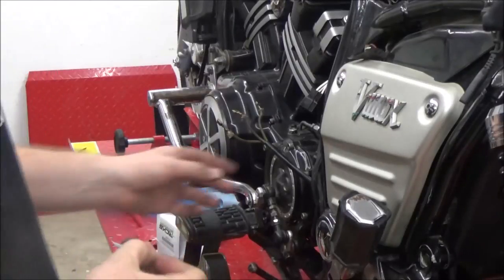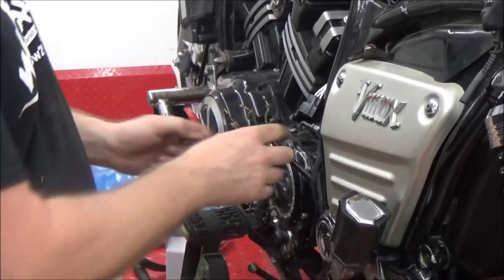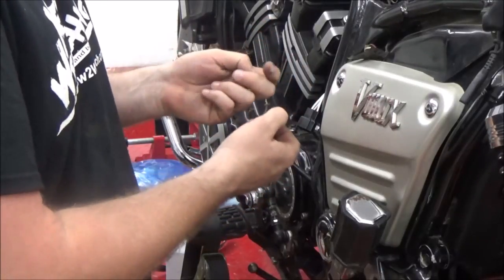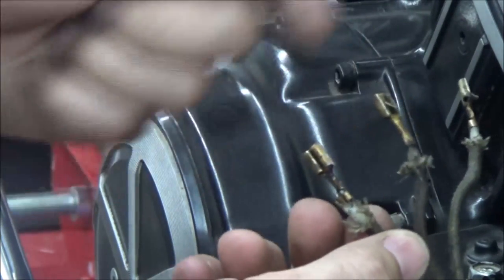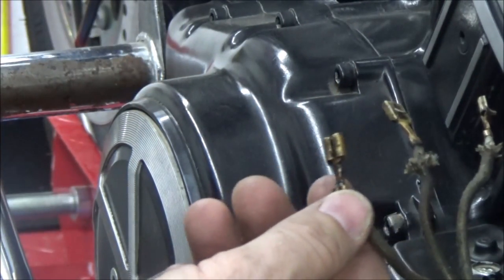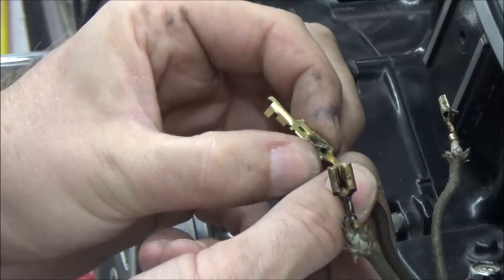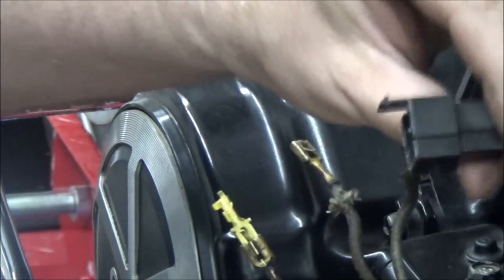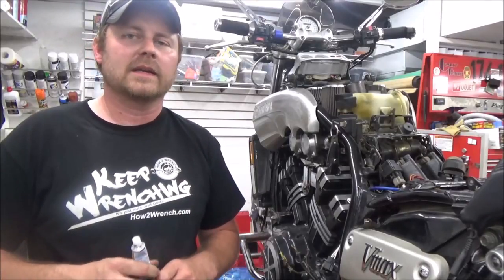How to test verify electrical connector integrity (before volt drop testing)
In this video, I show you how to physically test the integrity between you connections with a simple but effective method.

Keep Wrenching,
Shane Conley
Instructor/Motivator/Motorcyclist